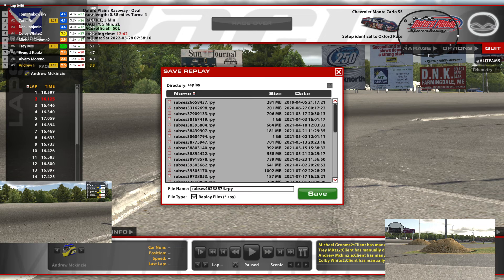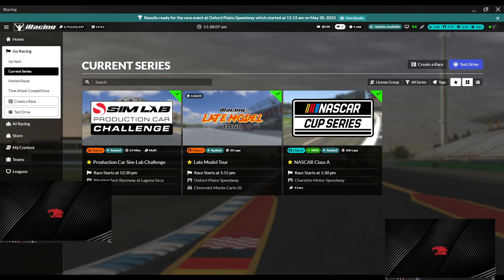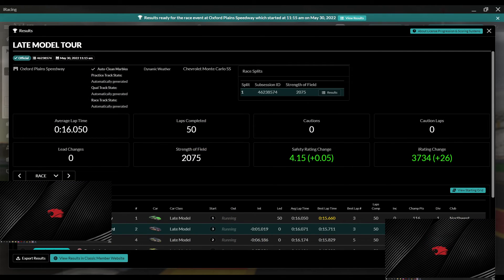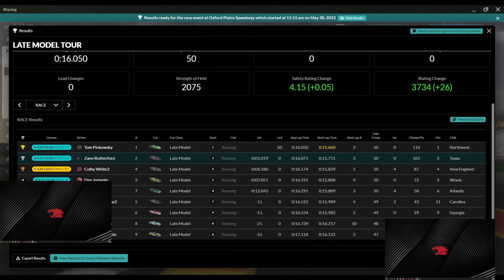Late Model Tour Open - Oxford Plains Speedway - iRacing Late Model - Week 11 Race 1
0:00 - Intro
2:05  - Green Flag
15:55 - Wrecks & Results